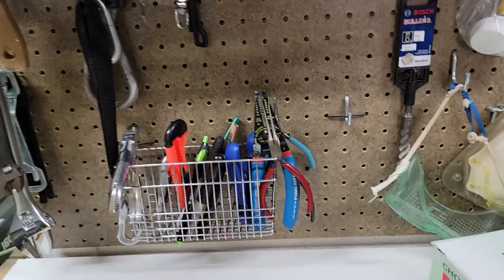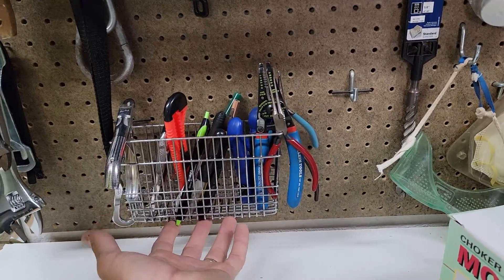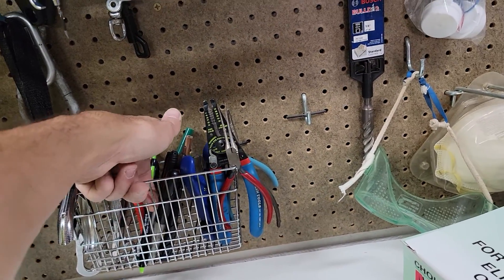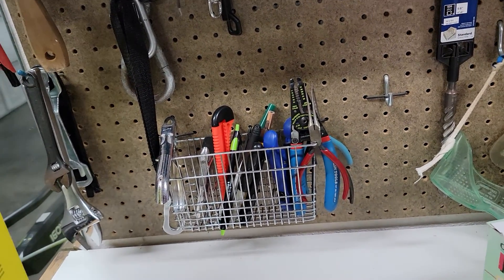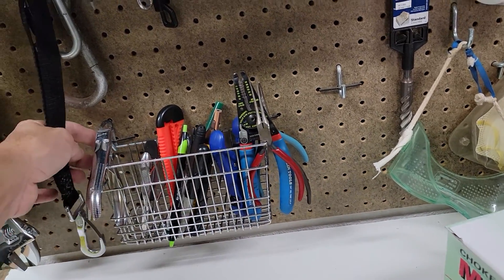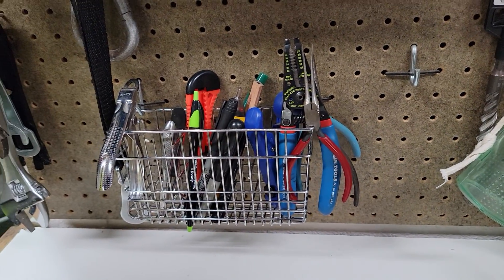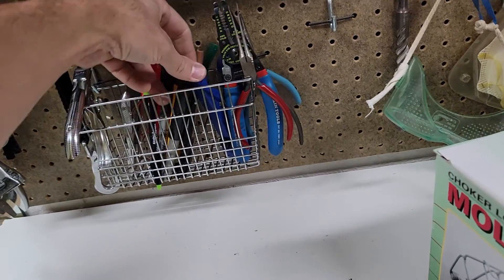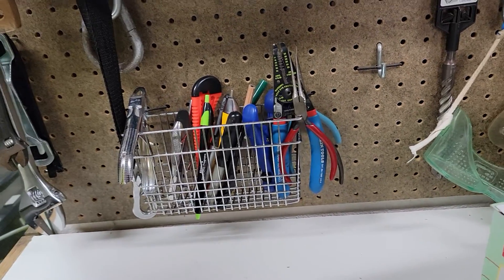LIFE HACK PEG BOARD TOOL HOLDER